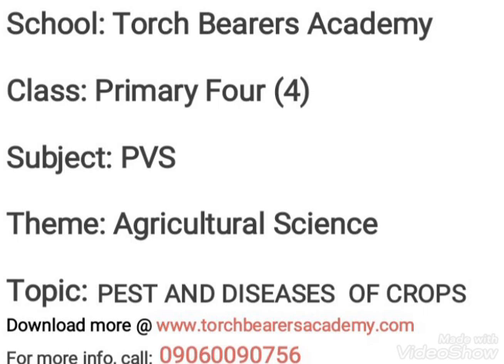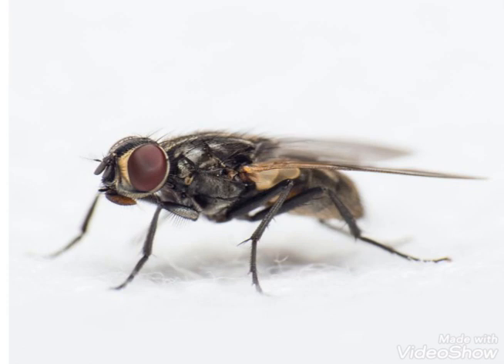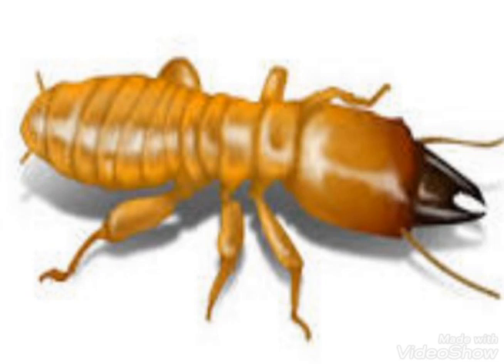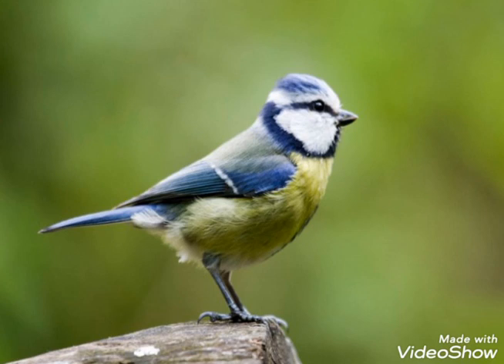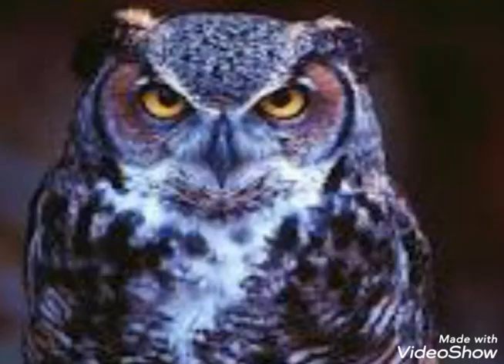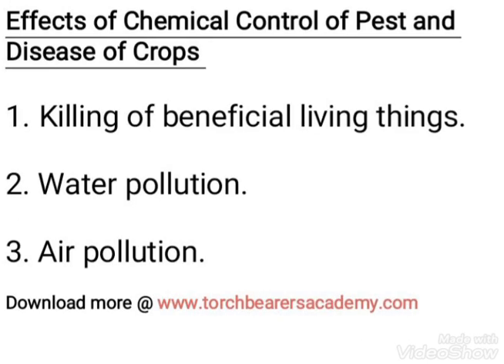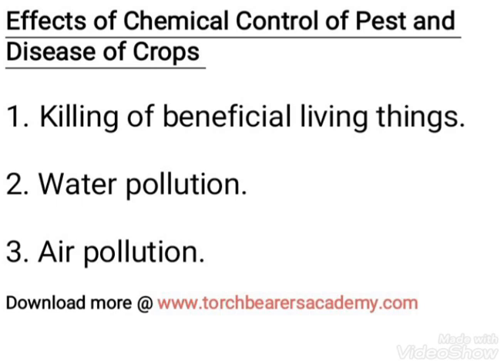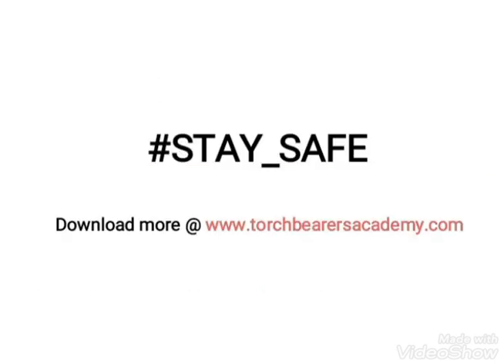Pest and Diseases Of Crop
Pry 4